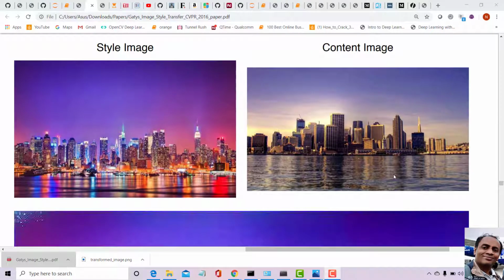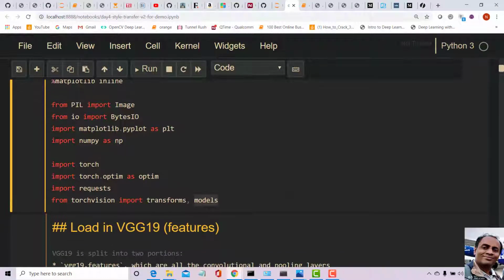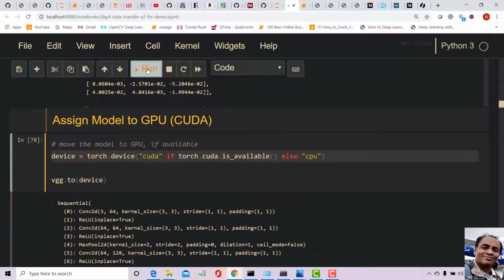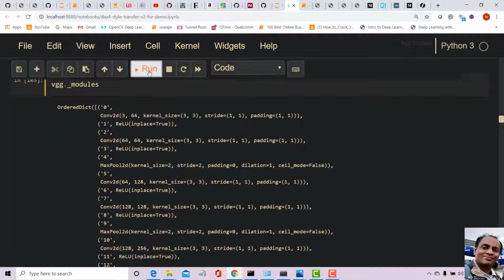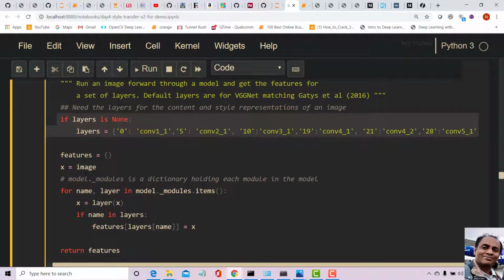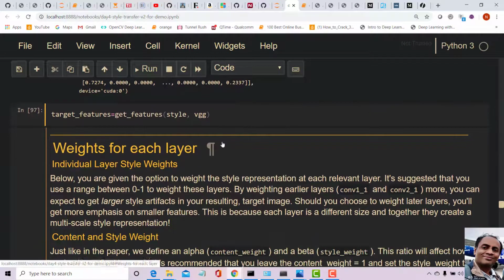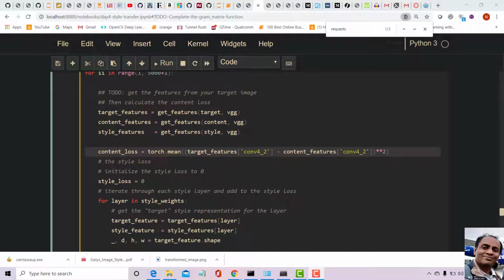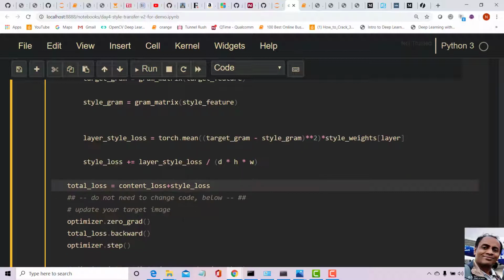Neural Style Transfer with Pytorch (Low Music Version)- An Example of Transfer learning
This video is about neural style transfer using Neural Networks.
Here deep learning techniques are used to compose one image in the style of another image . This is known as neural style transfer and the technique is outlined in A Neural Algorithm of Artistic Style (Gatys et al.).

This video demonstrates the original style-transfer algorithm. It optimizes the image content to a particular style. Modern approaches train a model to generate the stylized image directly (similar to cyclegan).

Neural style transfer is an optimization technique used to take two images—a content image and a style reference image (such as an artwork by a famous painter)—and blend them together so the output image looks like the content image, but “painted” in the style of the style reference image.

This is implemented by optimizing the output image to match the content statistics of the content image and the style statistics of the style reference image. These statistics are extracted from the images using a convolutional network.